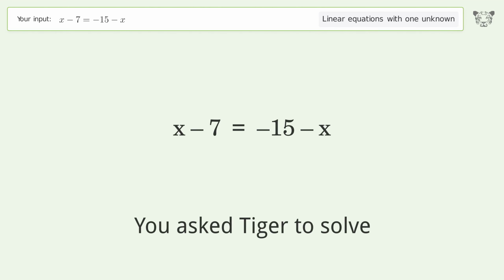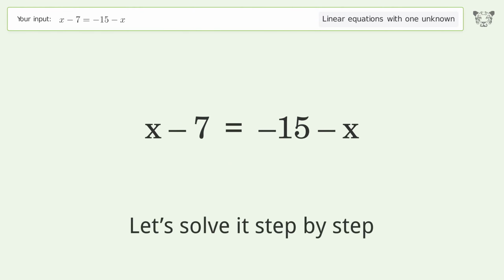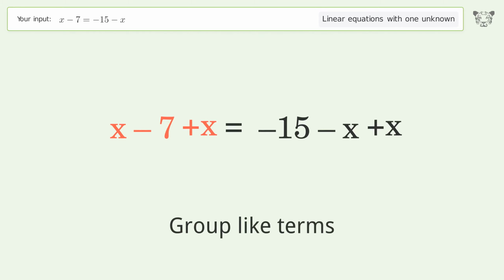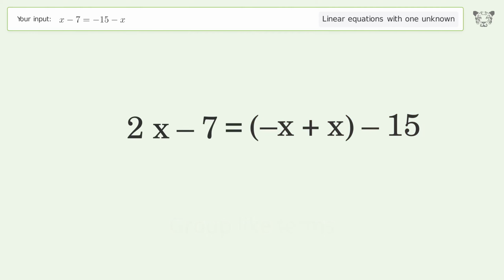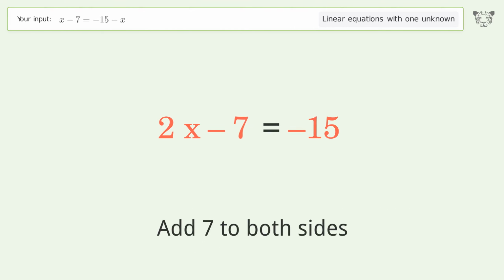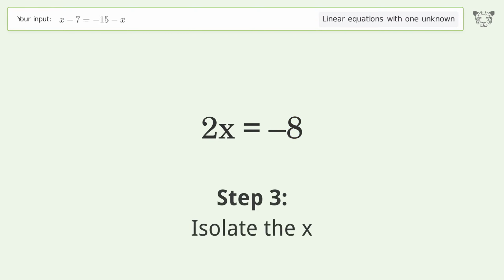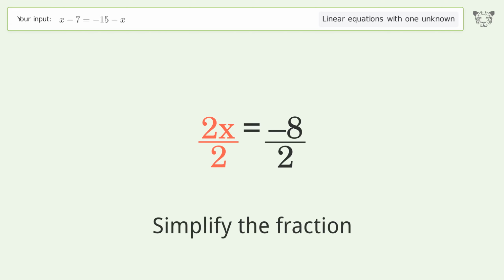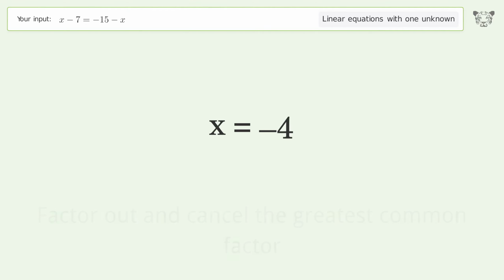Solve x-7=-15-x: Linear Equation Video Solution | Tiger Algebra